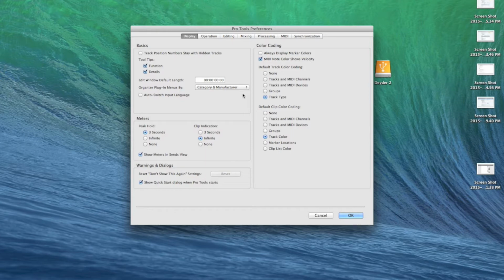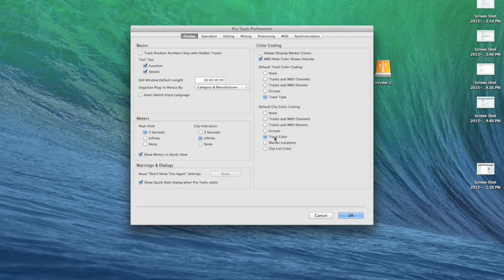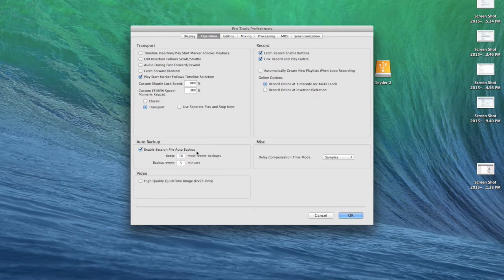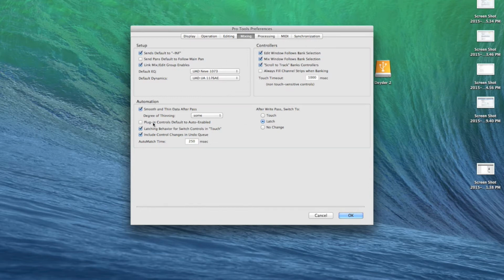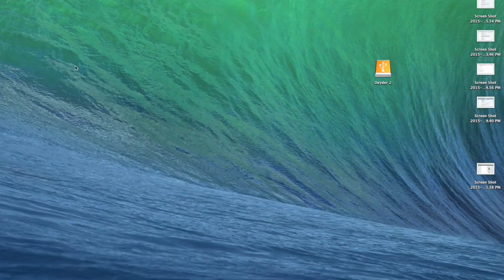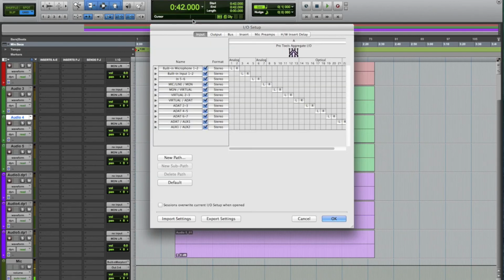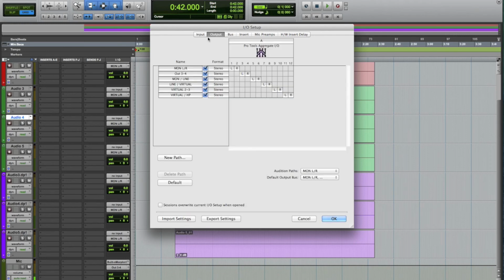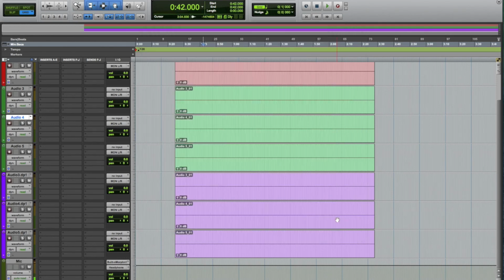Basic Pro Tools Settings Preferences Setup for Beginners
Beginner Members/Visitors! Here's a new video showing the basic Pro Tools Preferences setups that are crucial to getting the best out of any session.